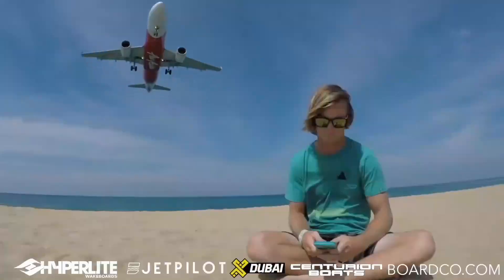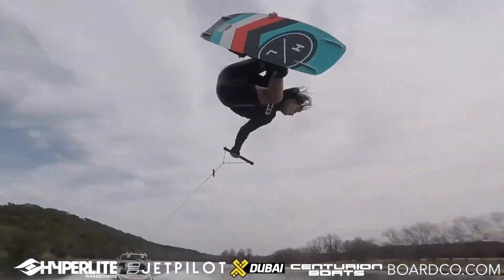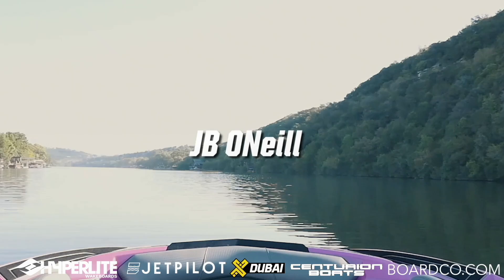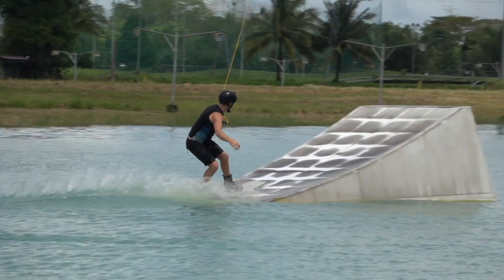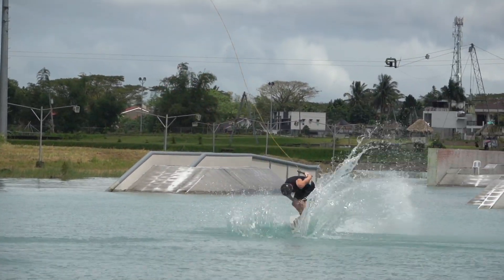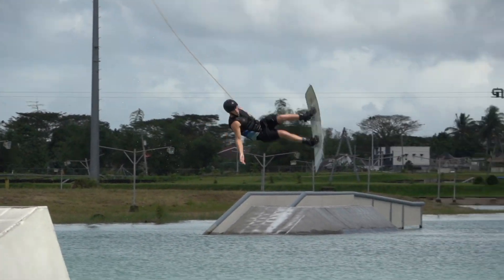LATE TOOTSIE - HOW TO - WAKEBOARDING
JB ONeill teaches you how to do a late tootsie roll on your wakeboard at the cable park